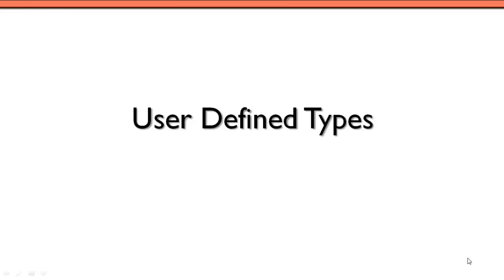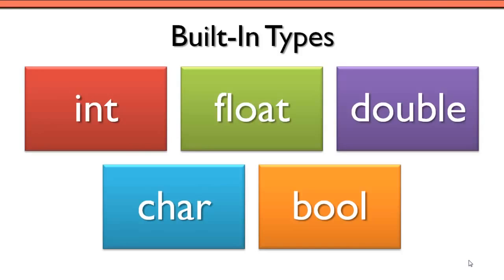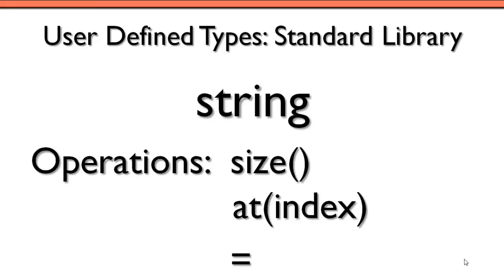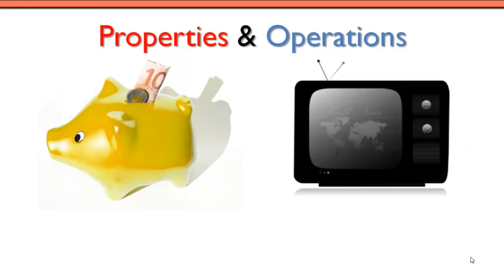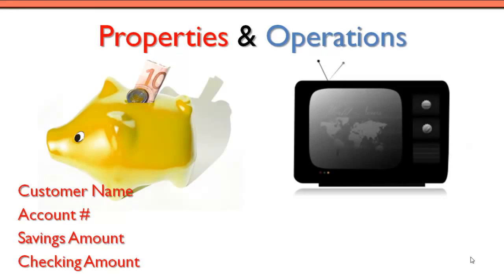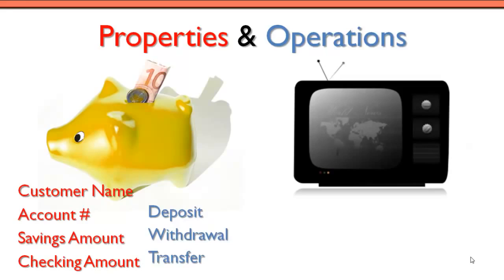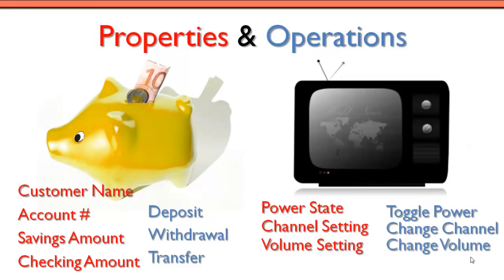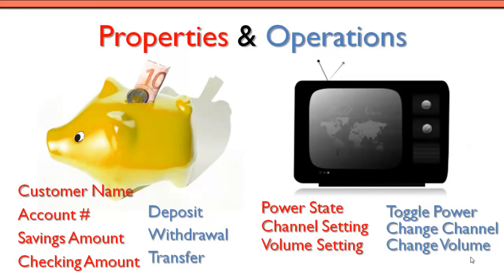Learning C++ 25 Introduction to user defined data types